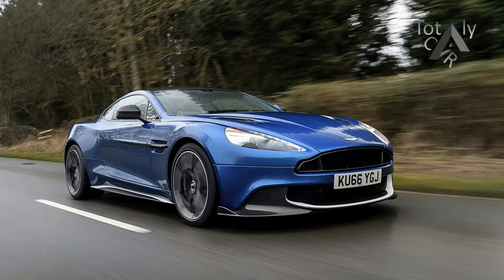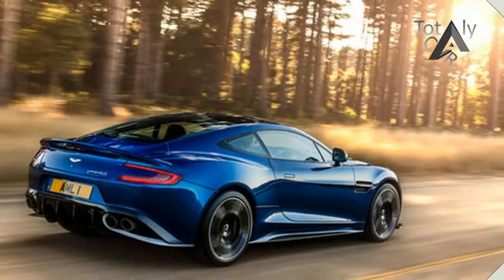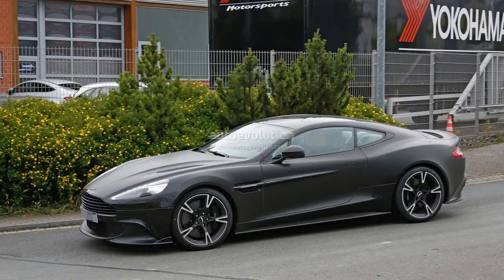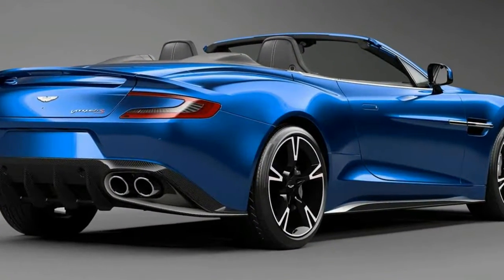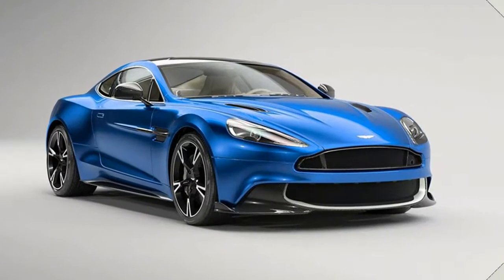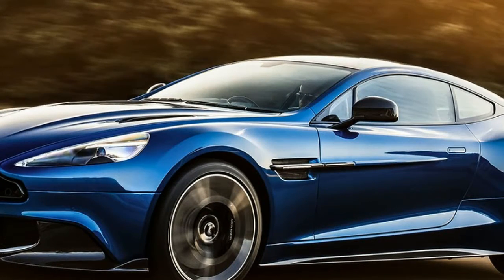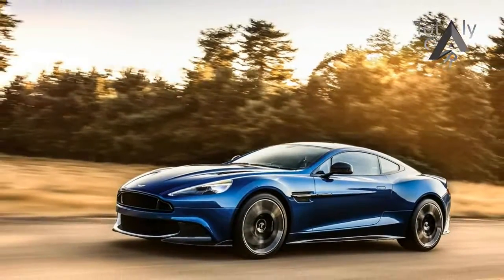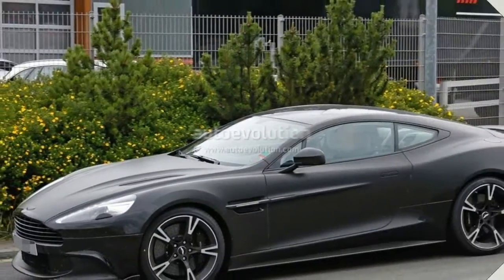LOOK THIS!!2018 Aston Martin Vanquish Price & Spec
LOOK THIS!!2018 Aston Martin Vanquish Price & Spec - The dinosaurs didn’t know extinction was coming. They carried on romping and stomping as the sky turned to fire and that meteor took out much of Mexico. In a similar vein, we doubt anyone at Aston Martin has been brave enough to tell the venerable Vanquish that it’s living at the far end of an overdraft of borrowed time. This is a car that sits on an architecture that already has been replaced and which is still powered by the gloriously anachronistic naturally aspirated V-12 that Aston has been using for nearly two decades.

$294,950

Popular Post !